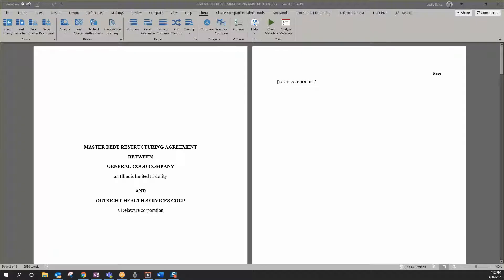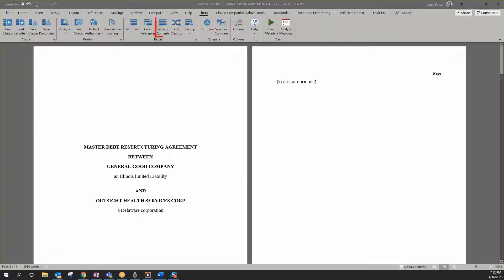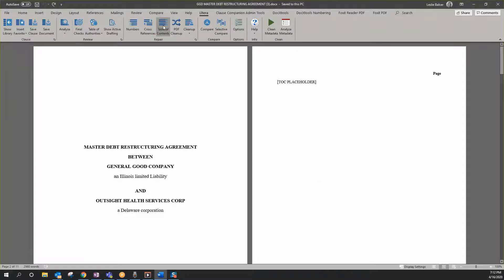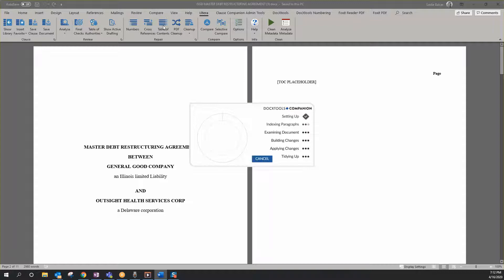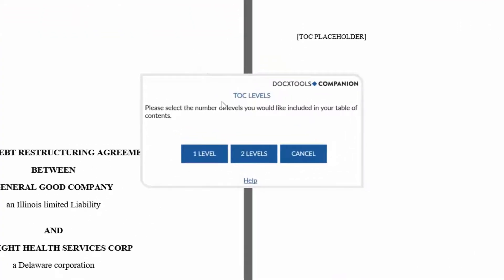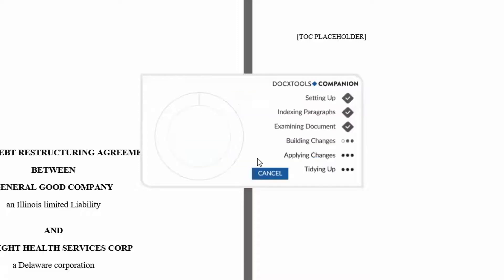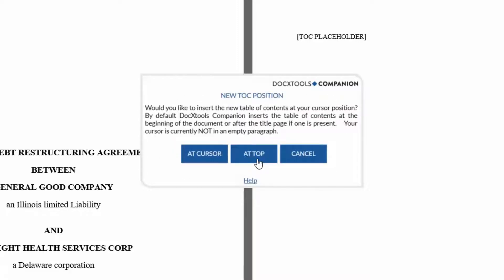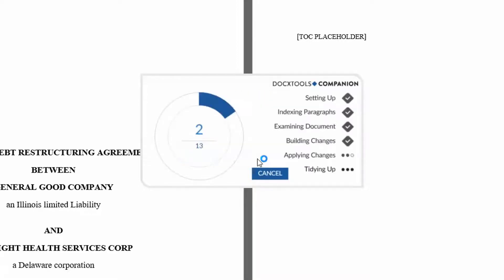DocXtools Companion | Quick Tip on Table of Contents